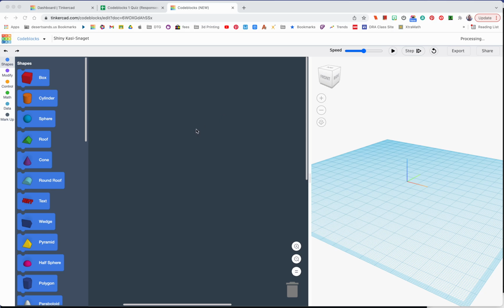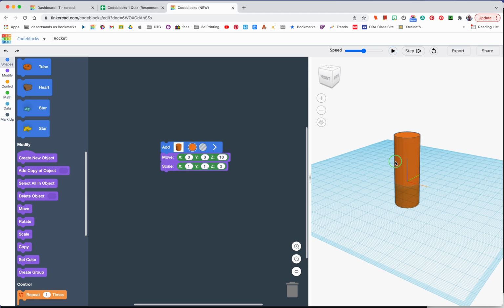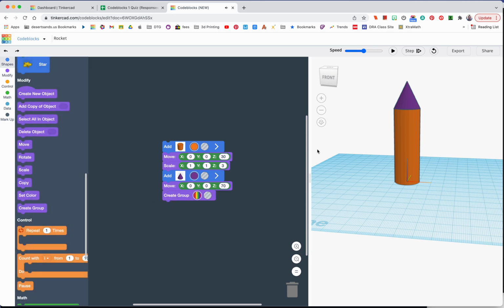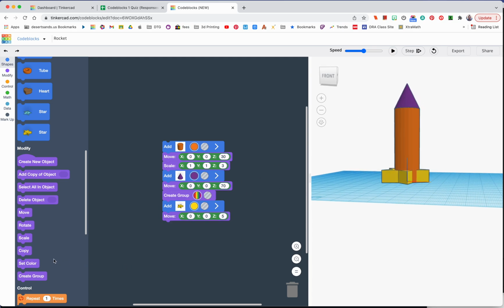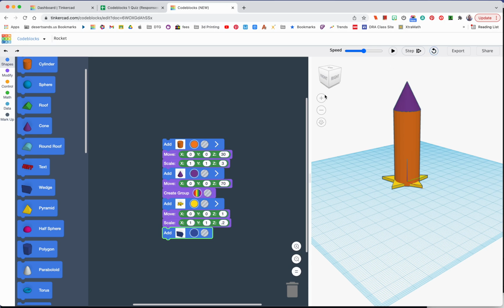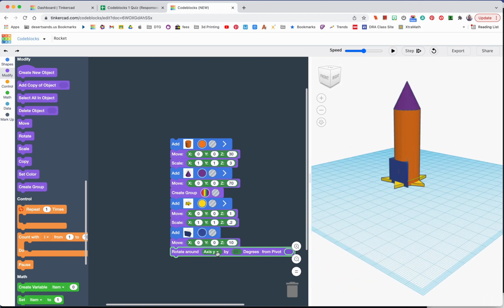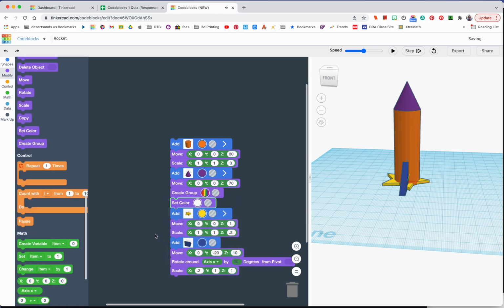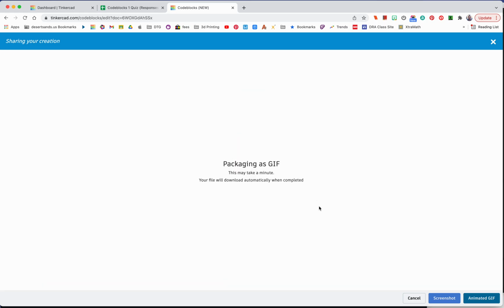CodeBlocks 5 Rocket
This is the first tutorial where we create an object with the codes.